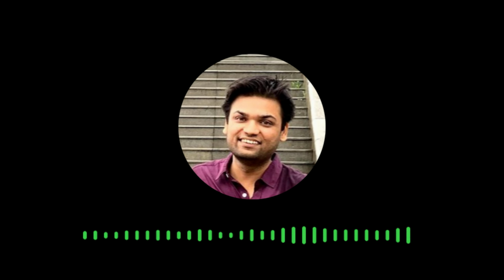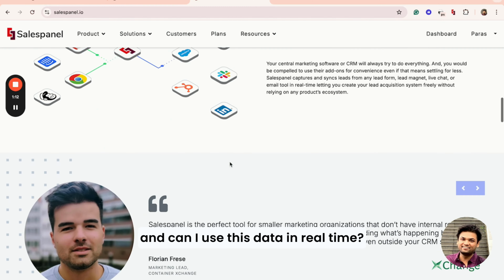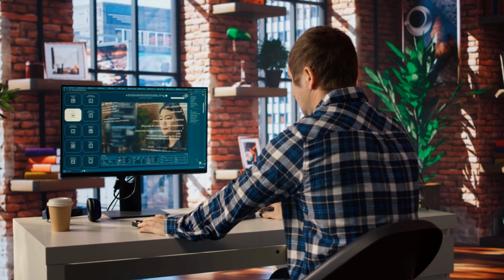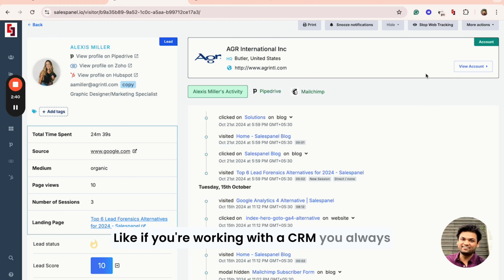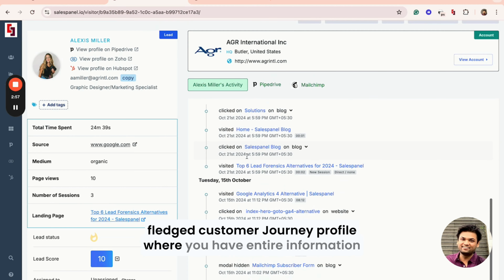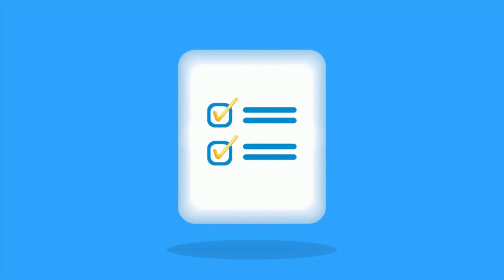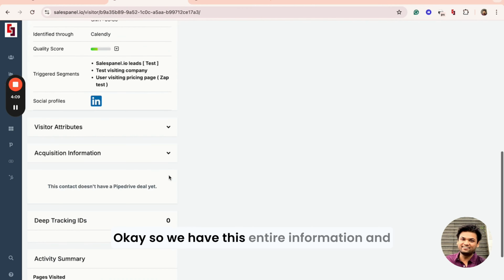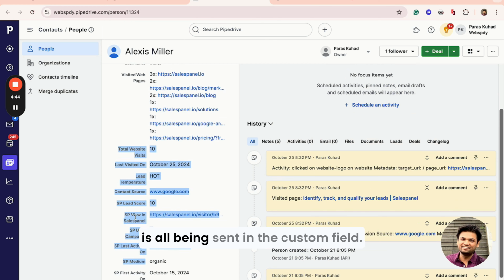Introduction to Salespanel – How It Helps You Identify and Track Leads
🚀 Welcome to Salespanel! In this video, Paras from Salespanel gives you an in-depth introduction to how our platform helps businesses identify, track, and qualify inbound leads and accounts.

👉 What you’ll learn in this part:

✅ How Salespanel compares to Google Analytics for B2B lead tracking

✅ Why sales teams and marketers need a single source of truth for customer data

✅ How Salespanel captures real-time visitor data for sales enablement and marketing ops

📌 Start leveraging real-time customer intelligence for your business today! Watch the full tutorial series to see how Salespanel can revolutionize your lead tracking and sales process.